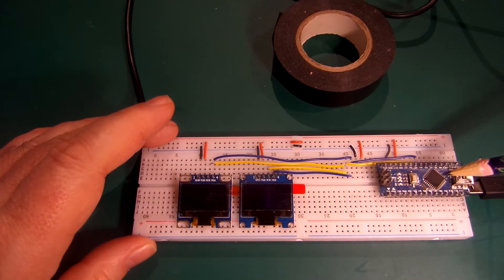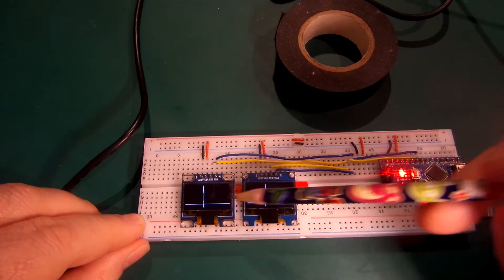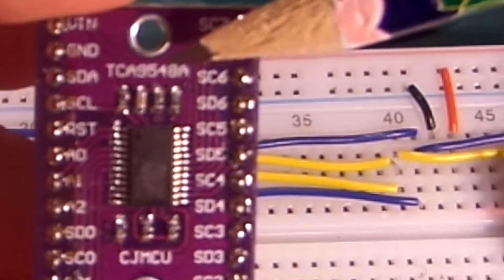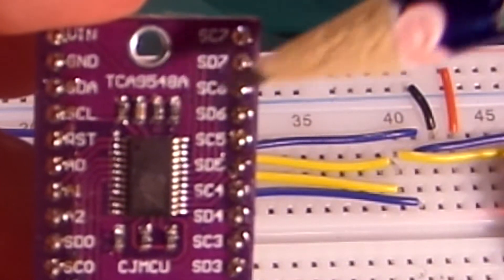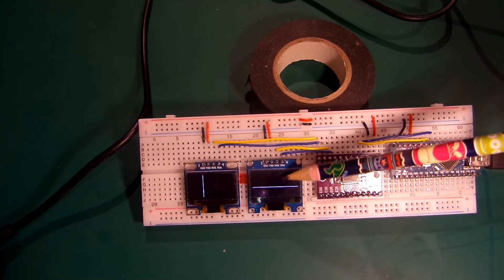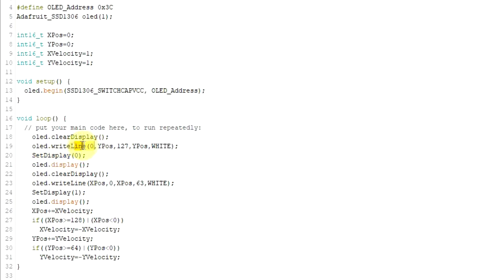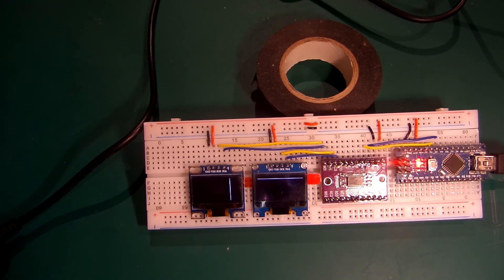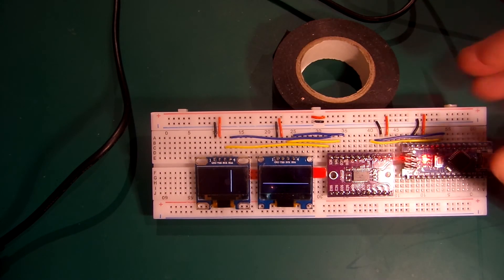Using multiple identical I2C devices with Arduino (or other MCU) - Multiplexers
In this video we show how you can talk to multiple identical I2C devices at the same time. The problem usually being that they will have the same I2C address and you cannot attach more than one with the same address at the same time. In this video we show how to use a common I2C multiplexer to do the job.